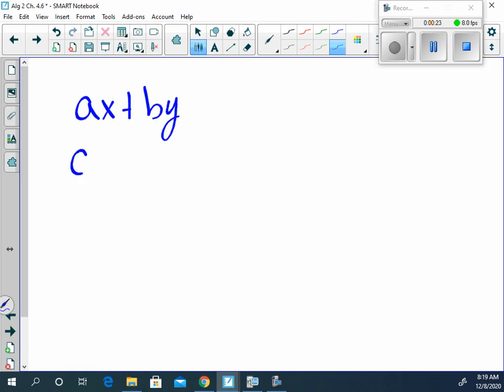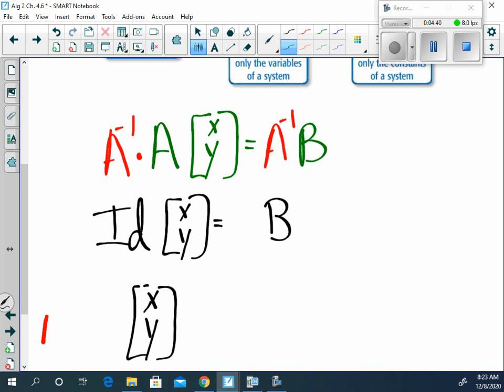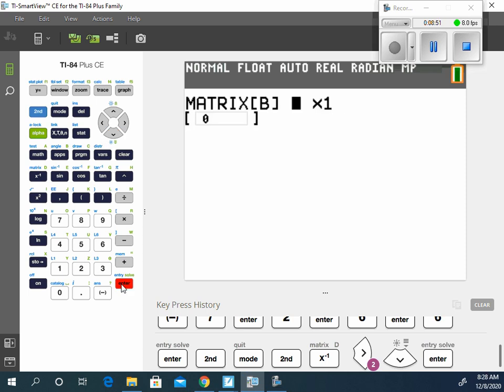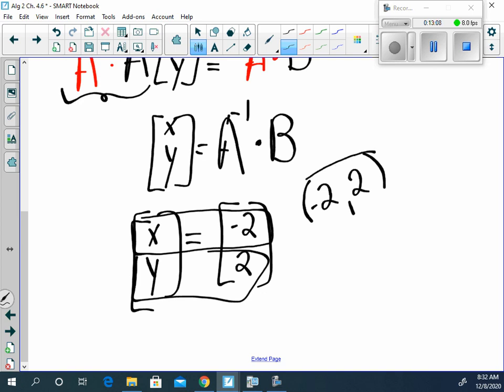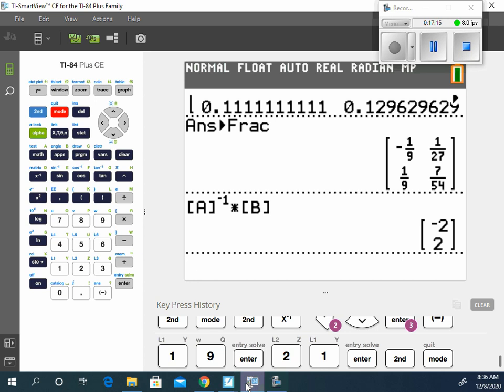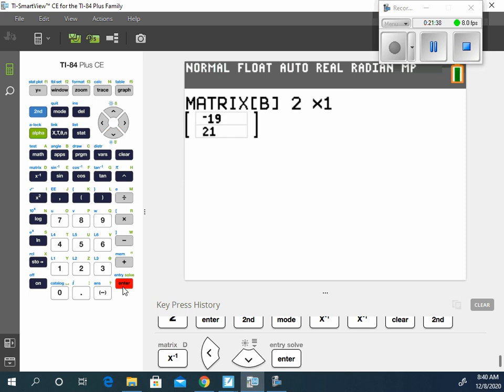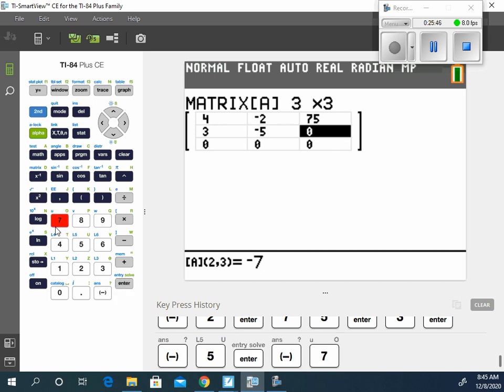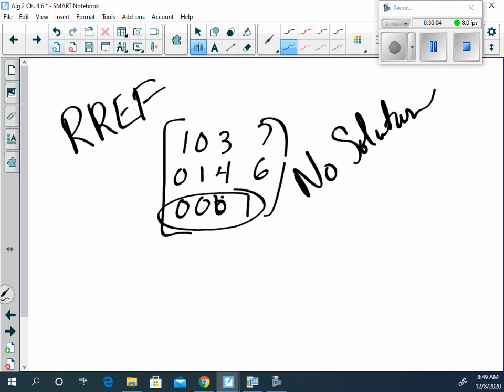Algebra Chapter 4.6 (2) GB